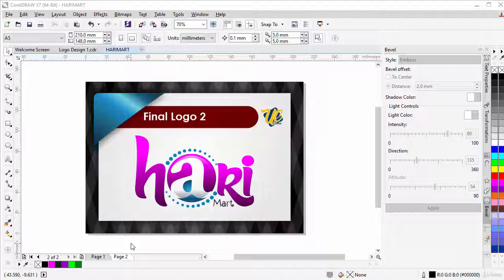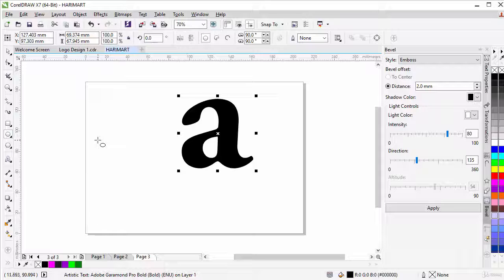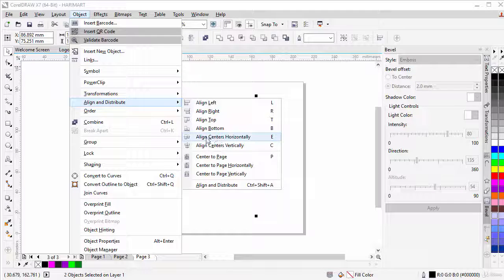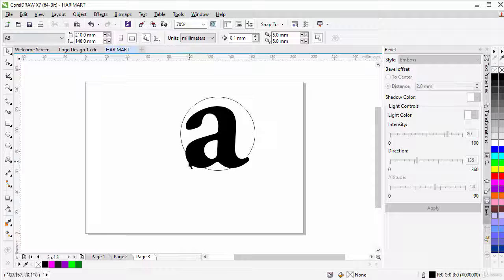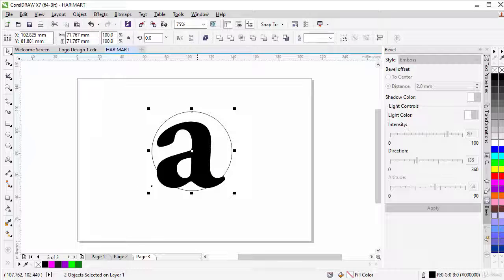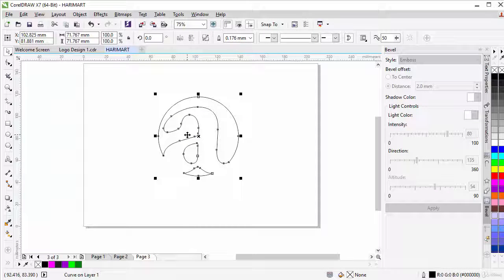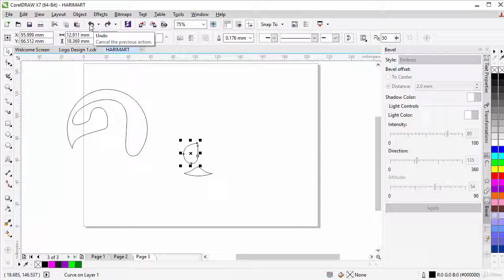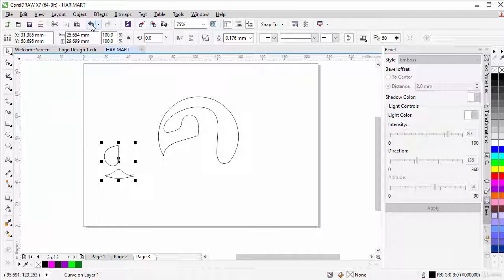3.3 Designing Logo 2 Part 1